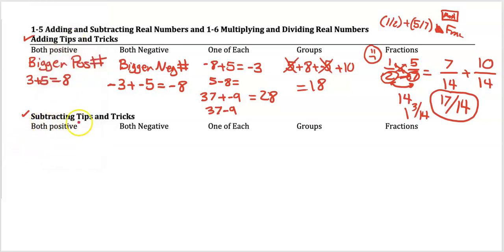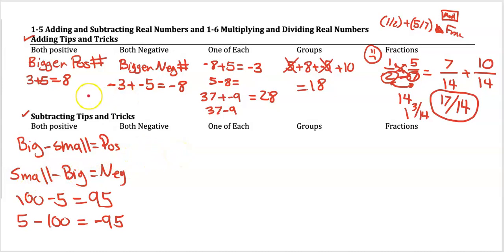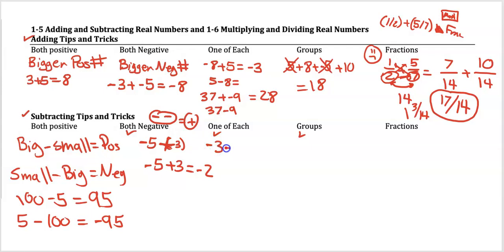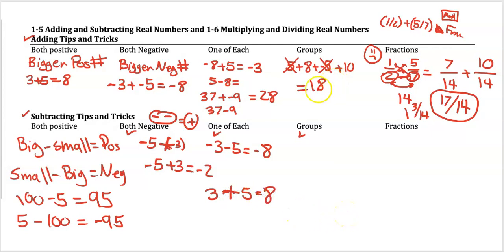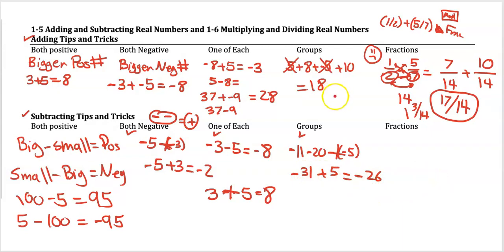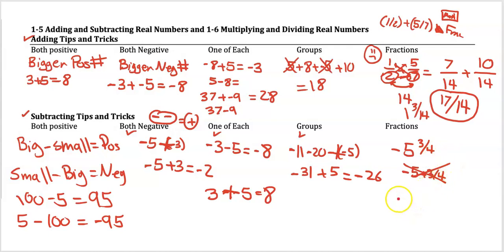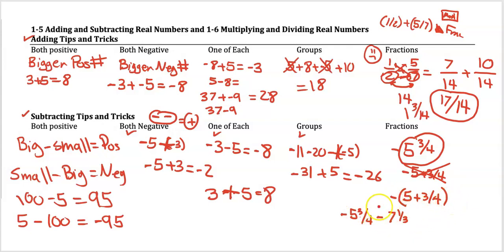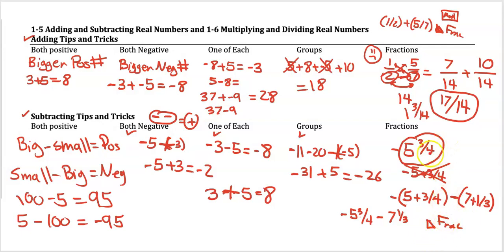1.5 Notes, Subtracting Tips and Tricks